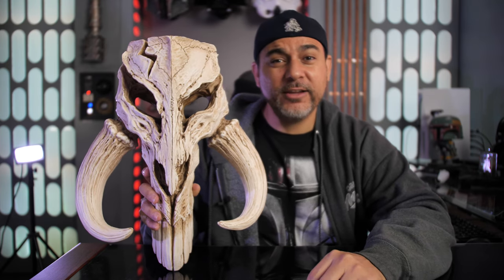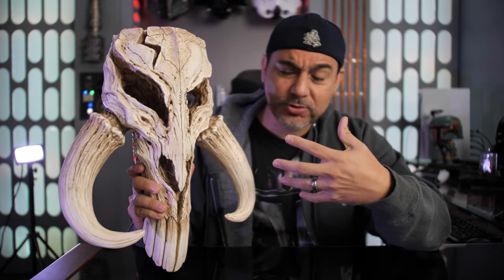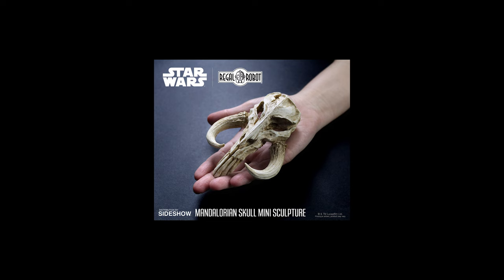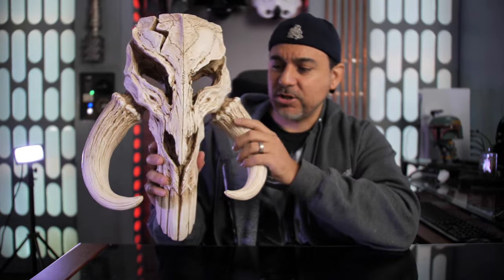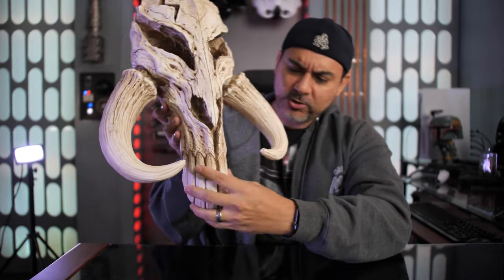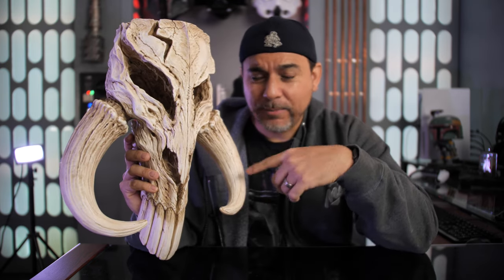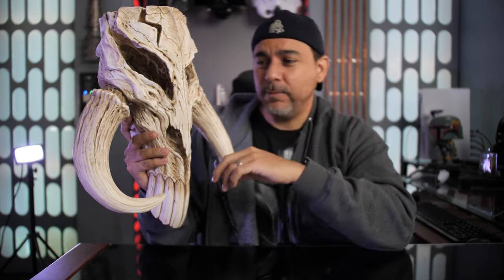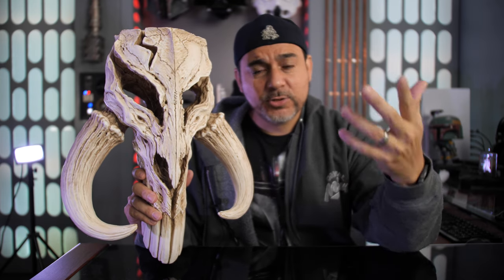Star Wars Mandalorian Mythosaur Skull Wall Decor Review by Regal Robot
By request today I am giving you a close-up look at the Star Wars Mandalorian Mythosaur Skull Wall Decor by Regal Robot. This is one of my favorite decorations in my Star Wars Man Cave! If you like Mandalorian or Boba Fett then this is the way!

If you want to pick up your own Star Wars Mandalorian Mythosaur Skull check out Regal Robot